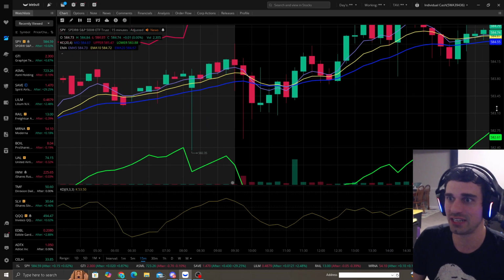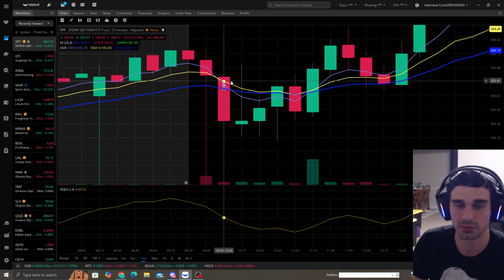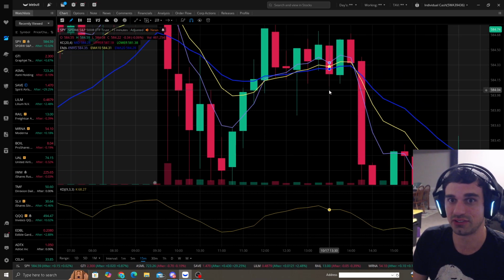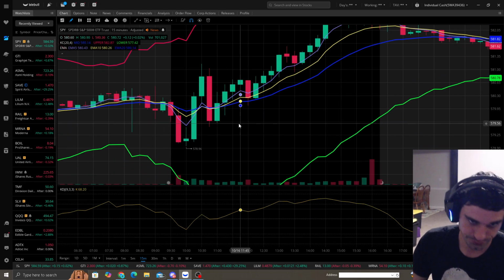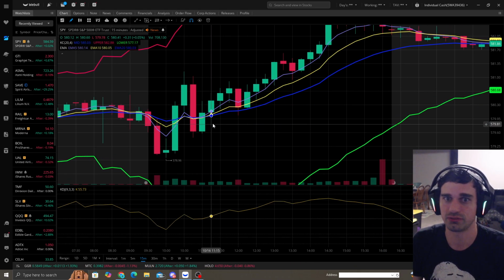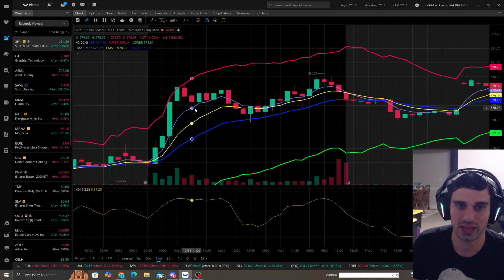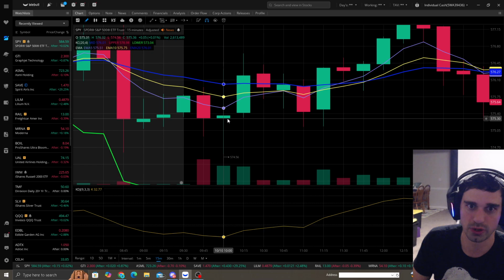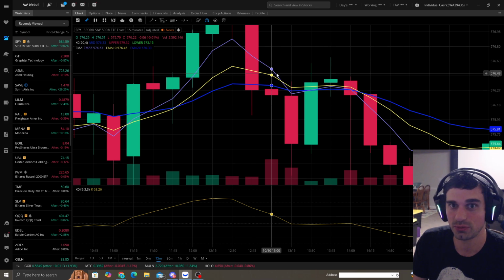Easiest Day Trading Strategy Following The Trend That Will Make You A lot Of Money!